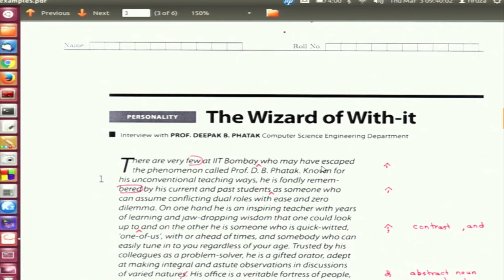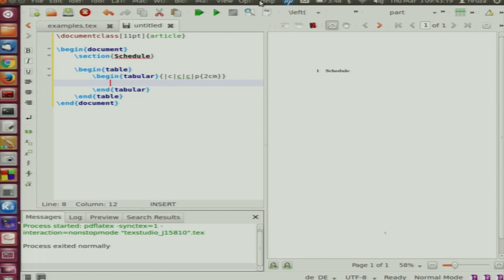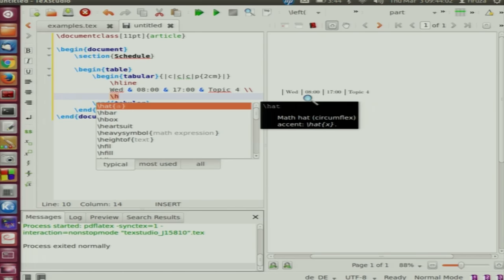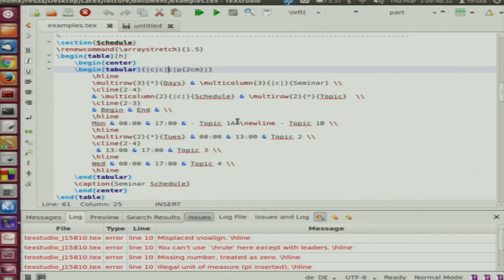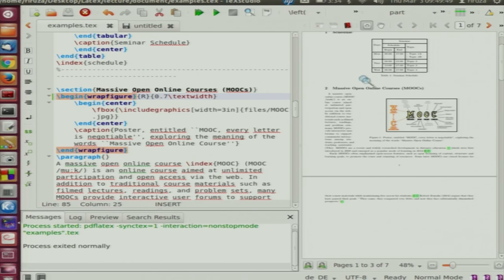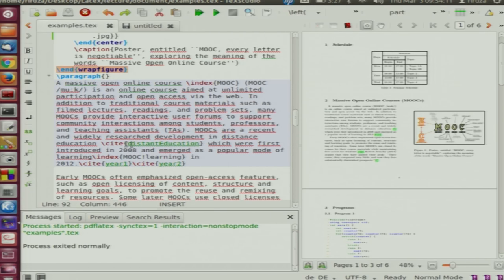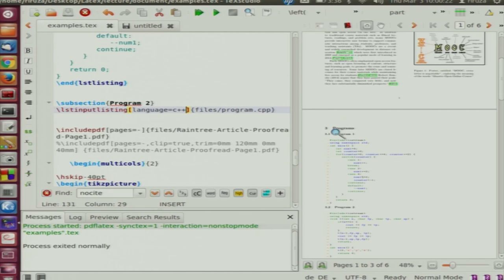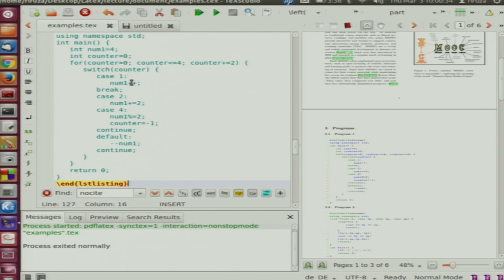CS792 Communication Skills - L13 - 20160303